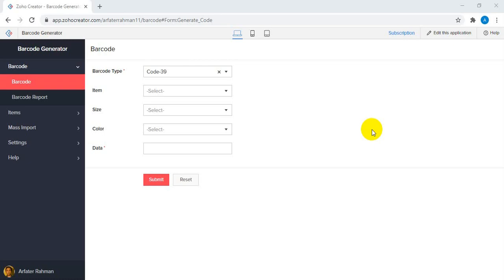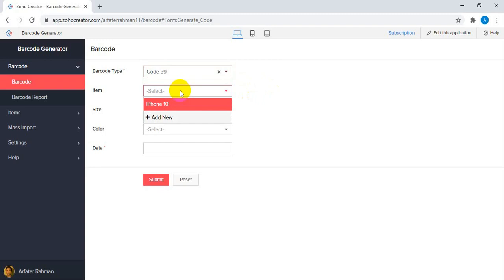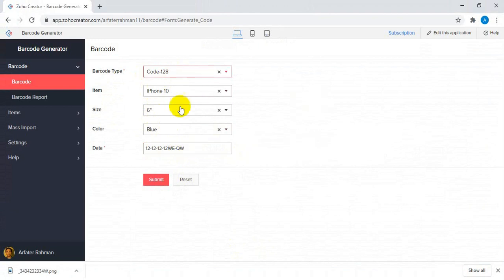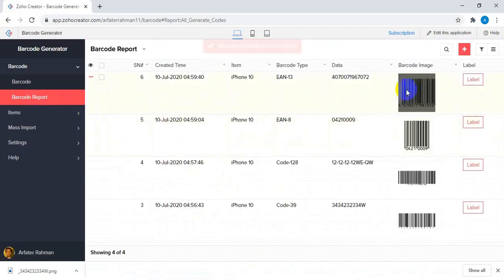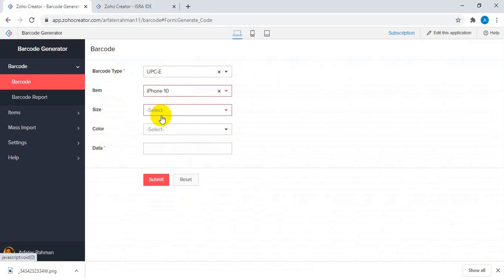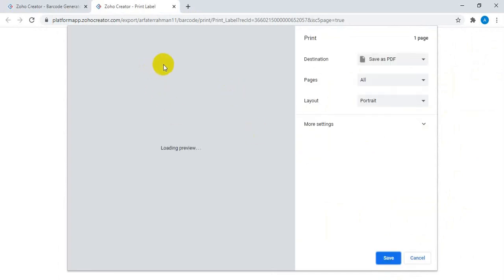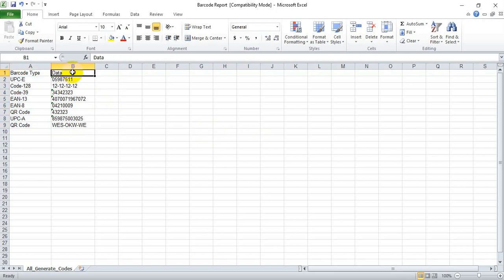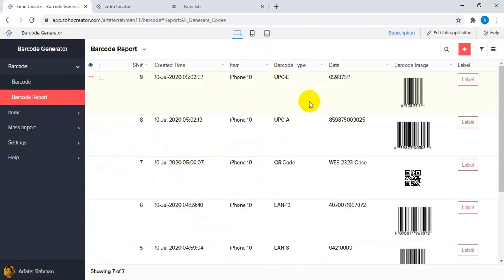Barcode generator & database app in Zoho creator - UPC-A ,UPC-E, EAN-13,EAN-8 & QR code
💬 Skype: bablukuet07
Cloud based online Barcode generator & Database app in Zoho creator .
Supported Barcodes -
1.UPC-A
2.UPC-E
3.Code-128
4.Code-39
5.QR Code
6.EAN-13
7.EAN-8

We provide customize application for your business needs .Please contact with us for more details